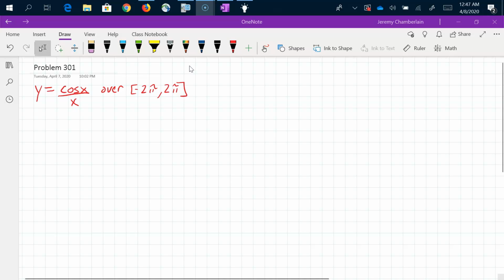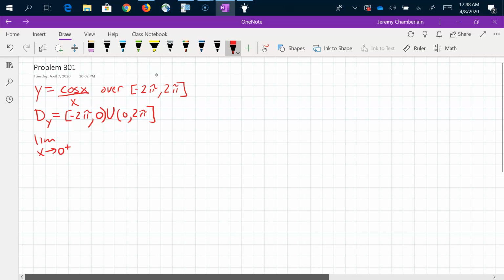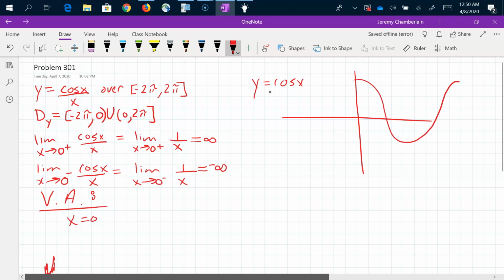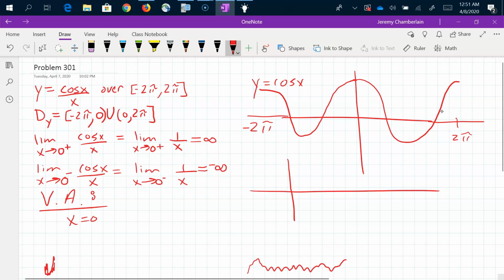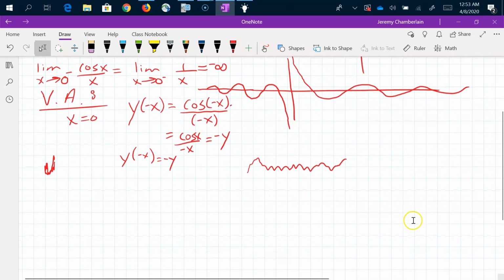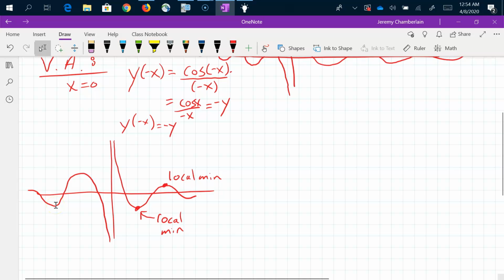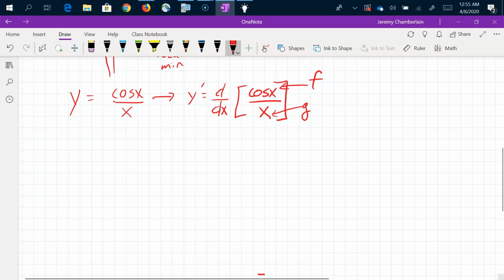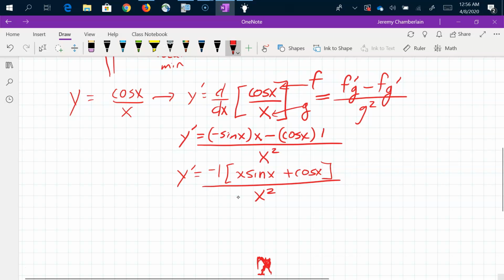Section 4.6 Problem 301 (Part 1)